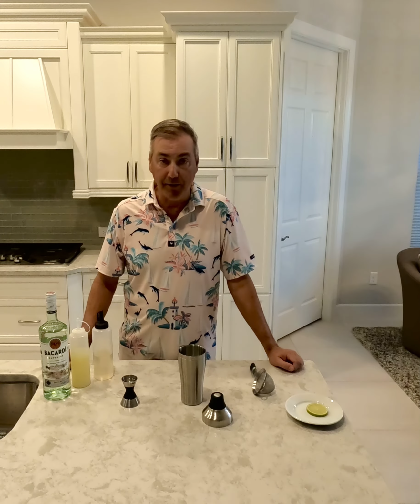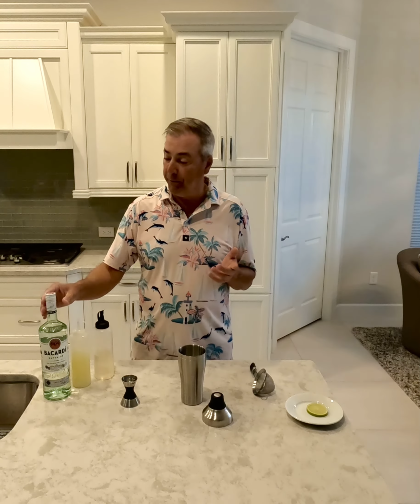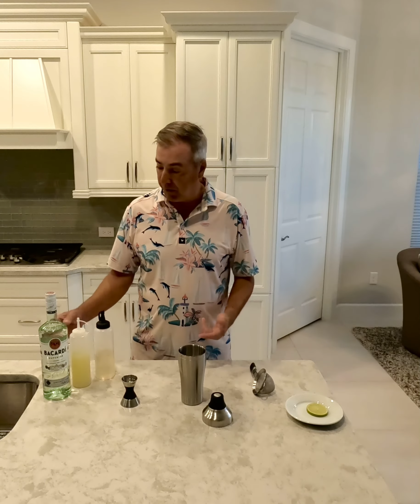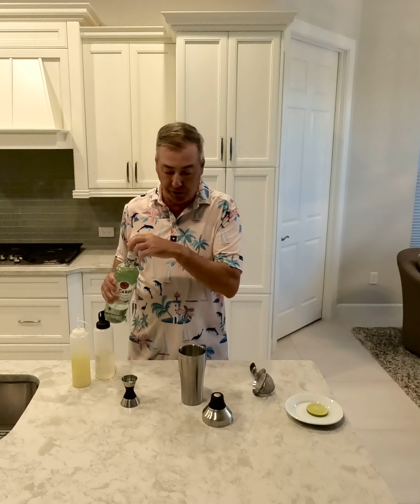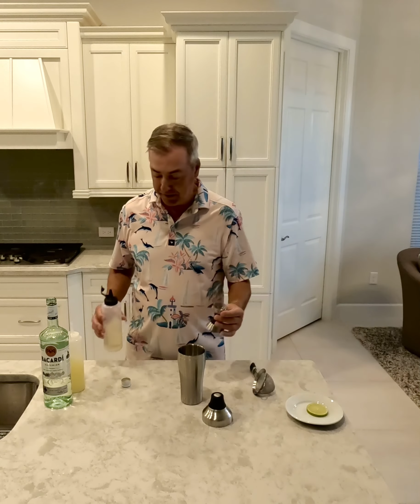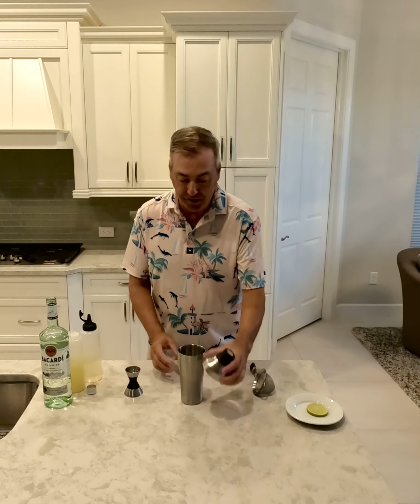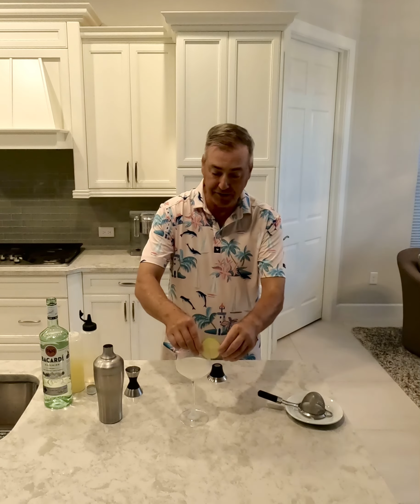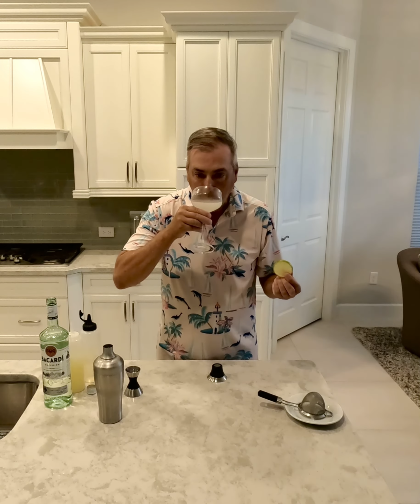January 2025 - Daiquiri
This month’s drink is a classic that does not get its proper recognition. As with many classics the Daiquiri has stood the test of time and is not only timeless but, as with many of the classics, simple to make given it only has three ingredients. Now many of us children of the 80’s remember a Daiquiri as a frozen drink made in a blender full of ice, Rum and strawberry Daiquiri mix. The classic Daiquiri is a bit more elegant and is made with white rum, lime juice and simple syrup served straight up in a chilled coupe glass. A Daiquiri is extremely refreshing and easy to drink and given its simplicity a great cocktail to entertain with. I hope this month I reintroduce many to this wonderful cocktail and give the Daiquiri its proper recognition as a classic. Enjoy!